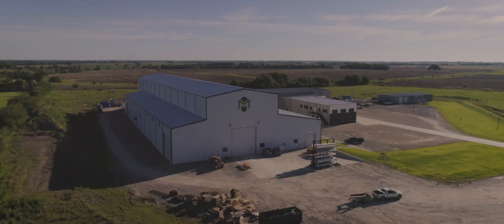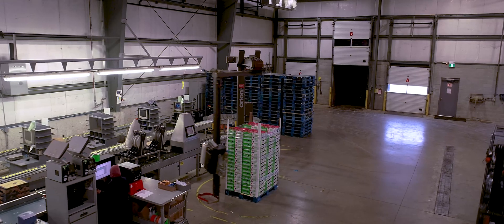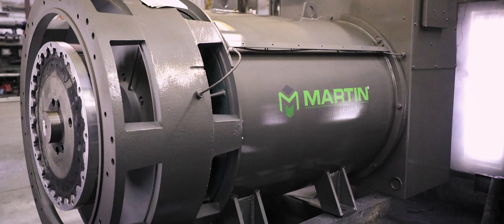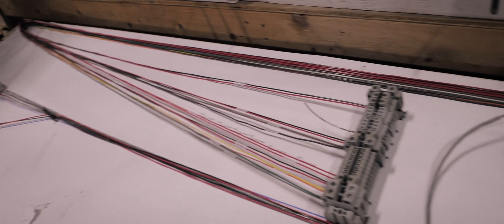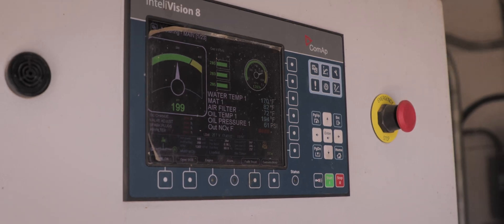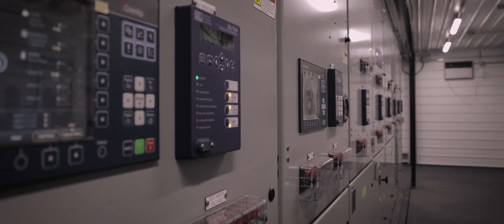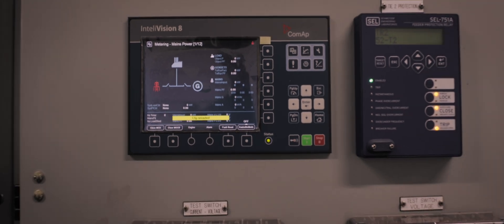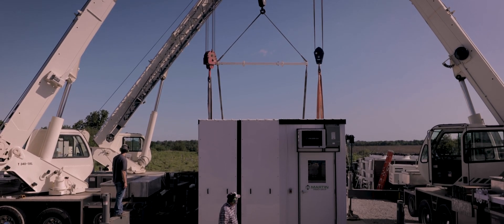Martin Energy — What We Do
You probably have heard we generate reliable, clean energy—but how exactly do we do that?

This video explains the process of how we provide custom solutions for your complex energy needs.